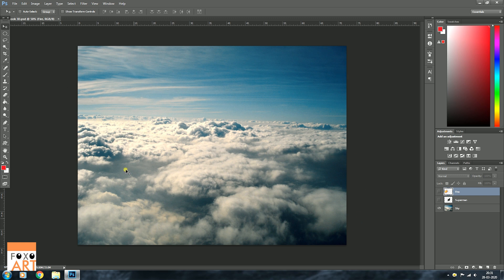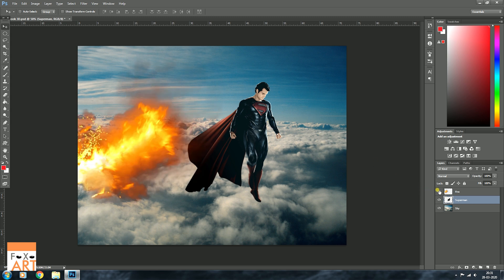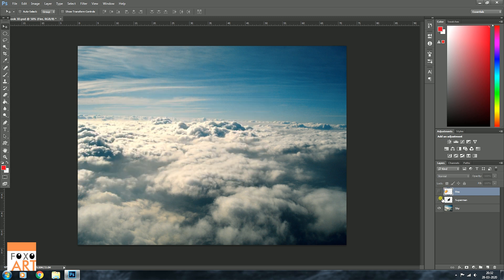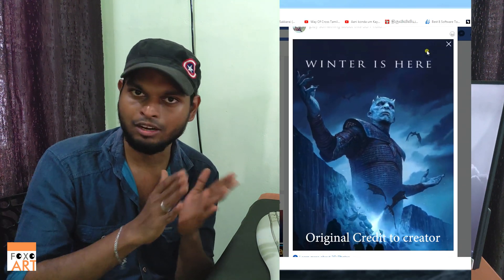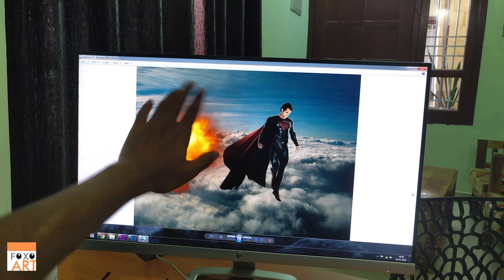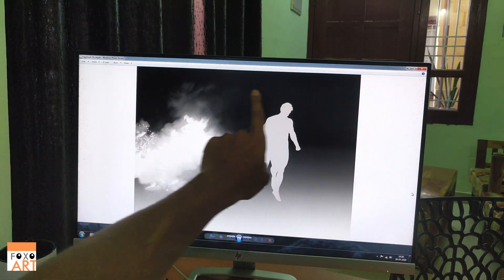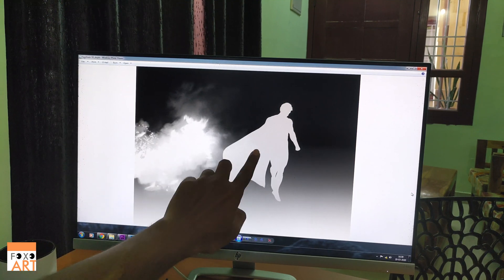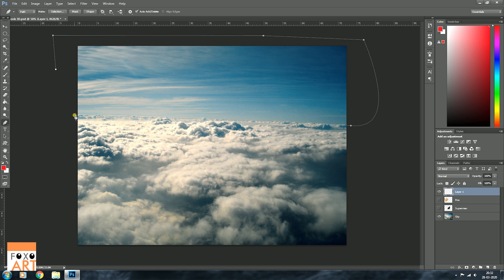Create Facebook 3D Photos using Photoshop (Easy Method)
Here i showed the tutorial about create and How to upload 3d photos in facebook. This is really interesting tutorial. Everyone likes 3d concepts much more than normal images. In facebook day by day we are getting new updates and special features in there. We peoples also expecting new things everyday. I love this 3d option in facebook. Beause,we can feel it when we saw the images better than noramal photos. Hope you all love this tutorial. It will be sometimes helpful for who interested in 3d photos. Keep supporting Our channel to bring more cool videos. Thankyou! :)

How to upload 3d photo in facebook in tamil
create facebook 3d photos in tamil
Create Facebook 3D Photos using Photoshop in tamil
3d images creation
How to upload 3d images via mobile
make 3d photos via android phone
create 3d photos in phone
Tamil Photoshop Tutorials

facebook 3d,3d photos upload, mobile 3d apps, 3d easy, 3d photos in , create 3d photos, 3d wallpaper, create own photo, create own 3d photo, photoshop 3d, 3d photoshop tutorials, photoshop tutorials